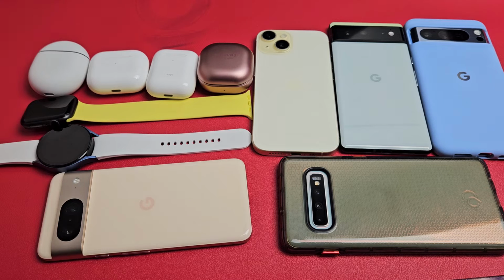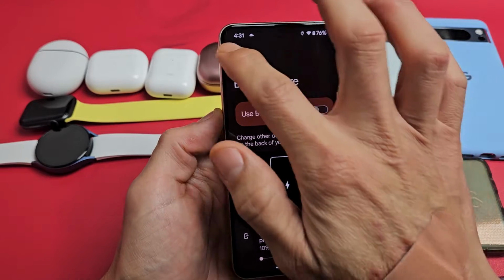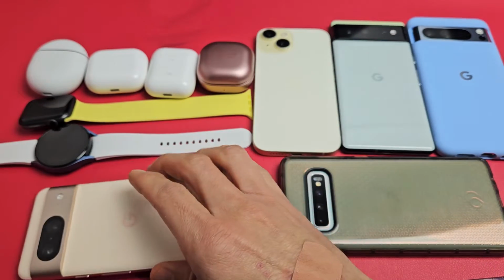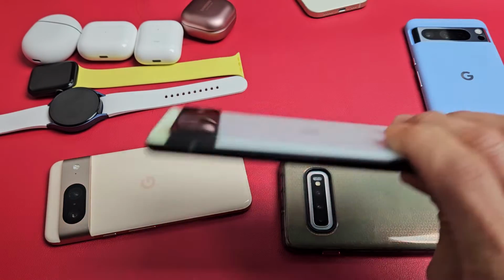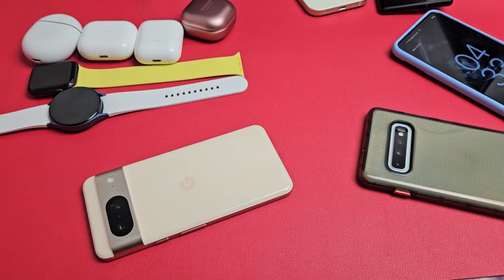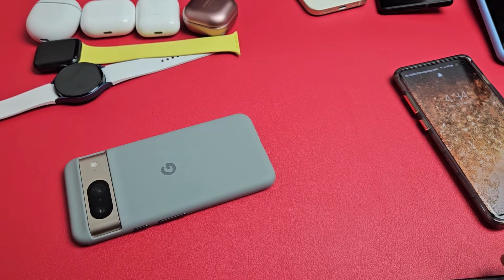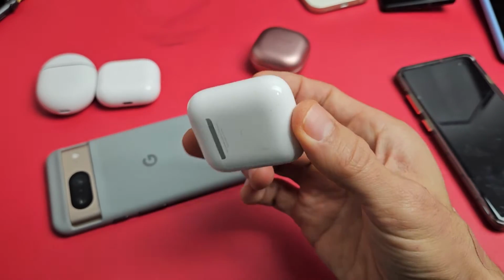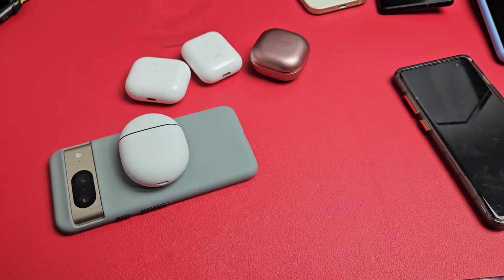Pixel 8 & 7: How to Use Battery Share (wirelessly charge other devices)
I show you how to use the battery share feature on the Google Pixel 8 & 8 Pro (same for Pixel 7 & 7 Pro) smartphones.  I show you what you can charge and what you can't. I use several phones, earbuds, Apple Watch, Samsung Galaxy Watch, etc. I hope this helps.

Google Pixel 8 - Unlocked Android Smartphone
Google Pixel 8 Pro - Unlocked Android Smartphone